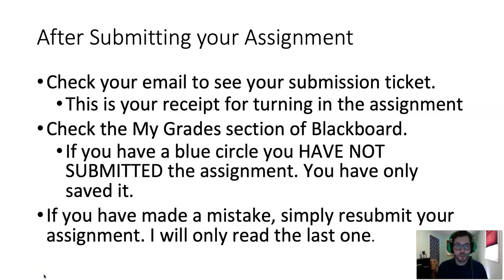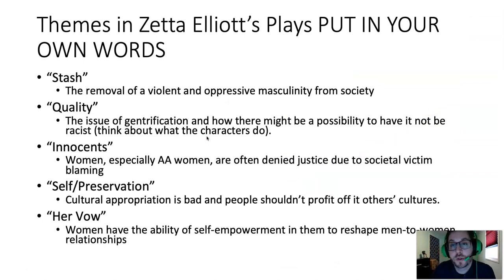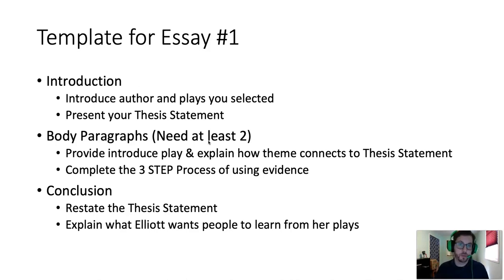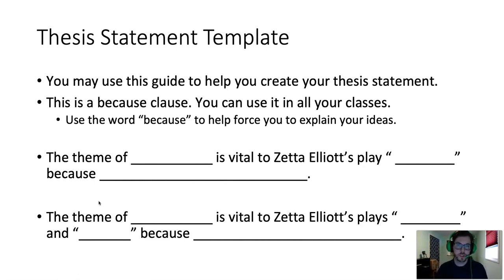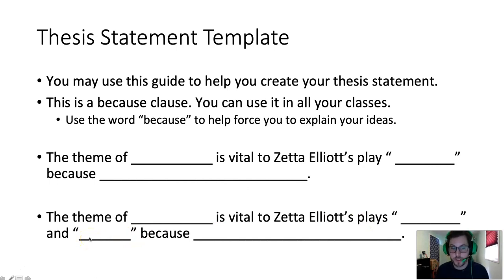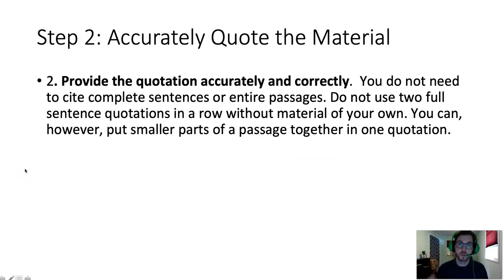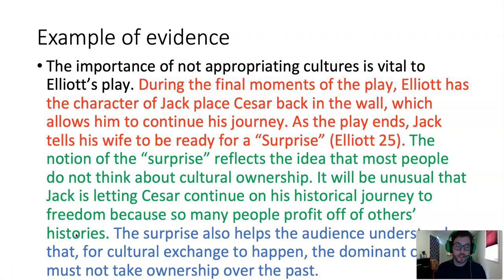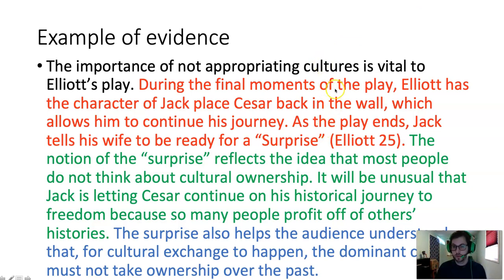Eng 111 Essay Writing Guide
This video explains the sections of Essay 1 on Zetta Elliott's plays